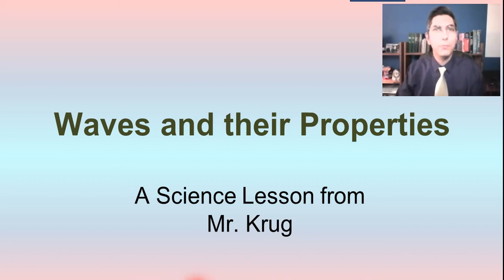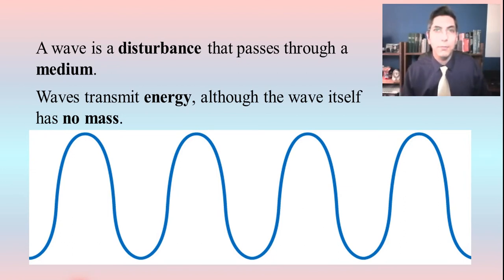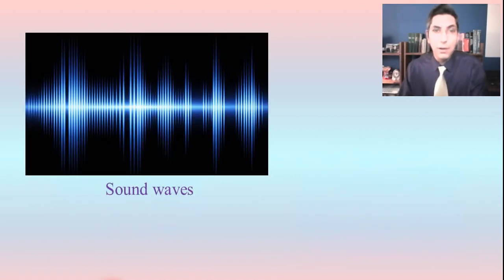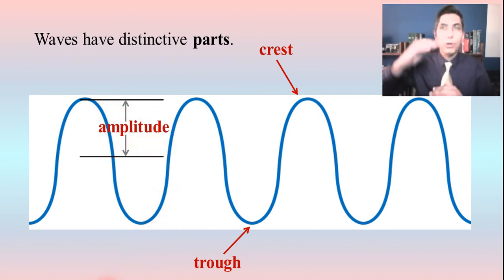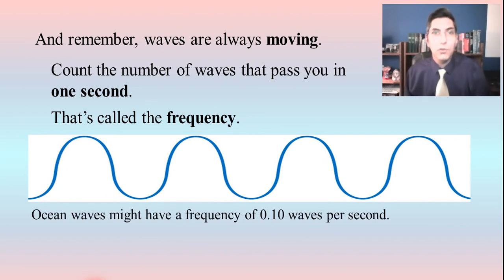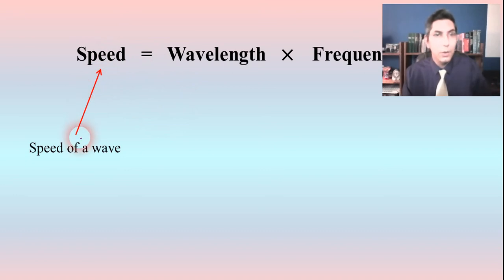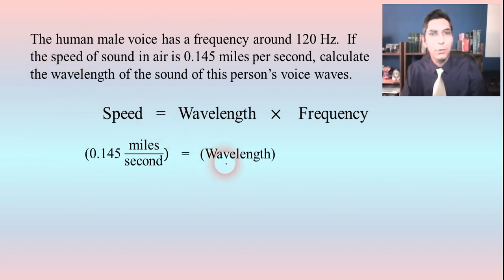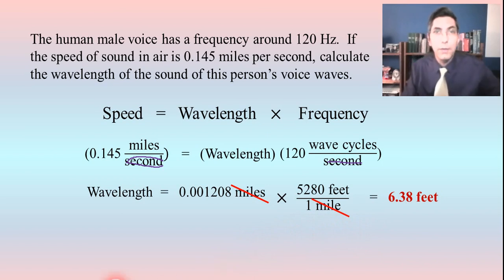Waves - What Are They and How Do They Form?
In this video, Mr. Krug introduces the types of waves and the anatomy of a wave.  He discusses the relationship among the frequency, wavelength, and speed of a wave.